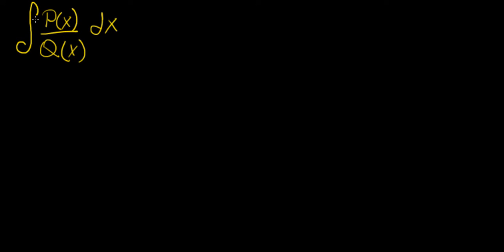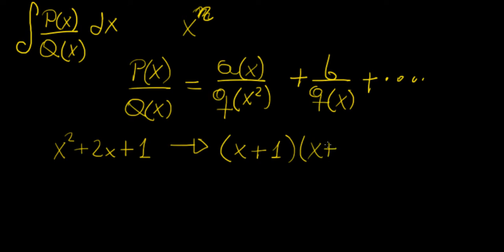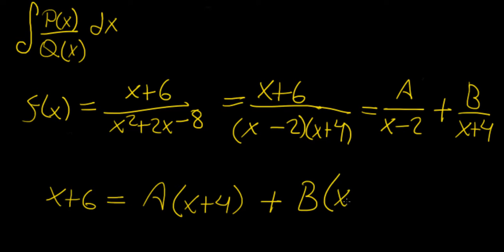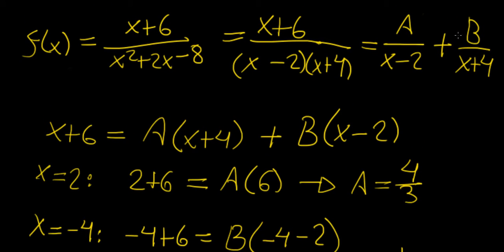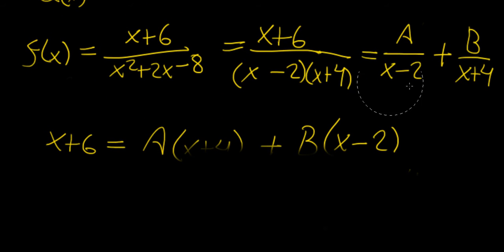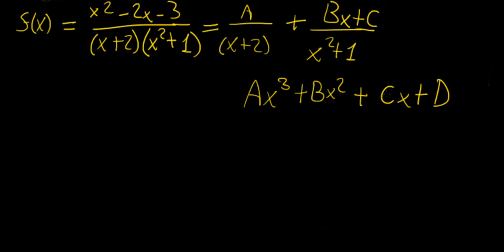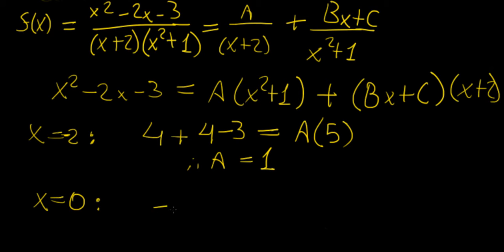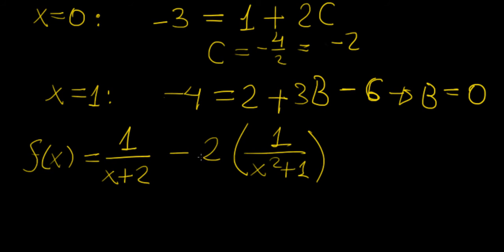Integration by partial fractions | Calculus in a Nutshell | LetThereBeMath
Rational functions tend to be very tricky to work with. Luckily, there is a technique called integration by partial fractions which allows us to solve some of those problems.